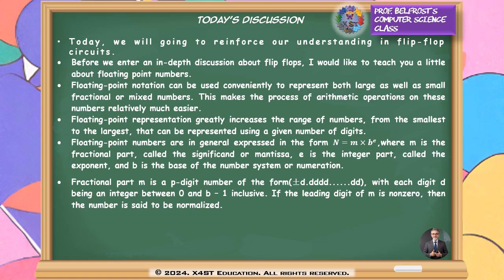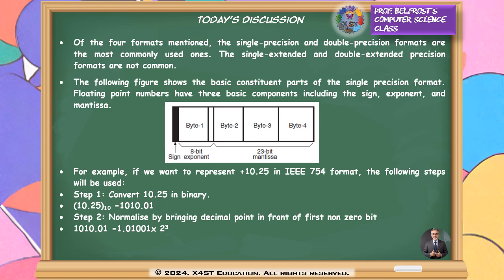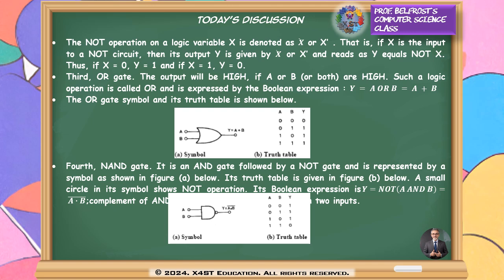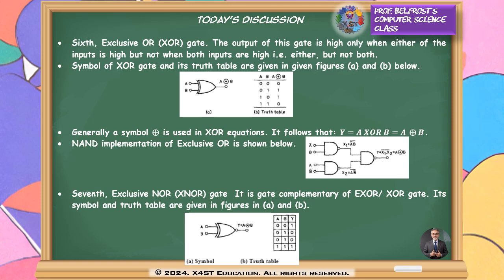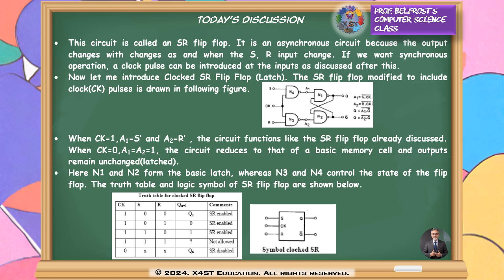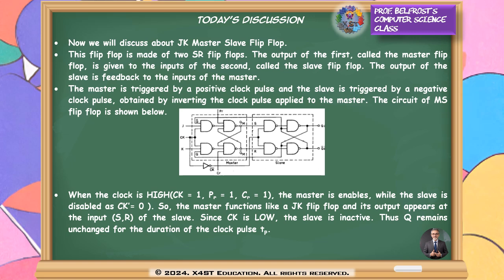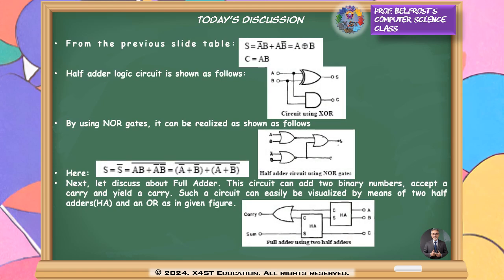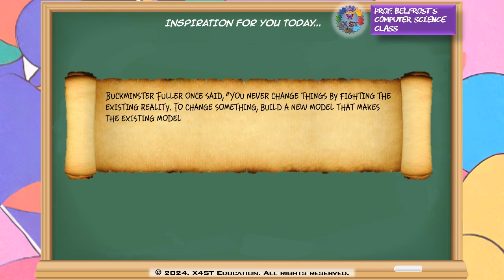Professor Belfrost's Computer Science Class: Flip Flop Bonus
Professor Belfrost's Computer Science Class : Computer's Components (11) - Digital System (4)

Here's a summary of our programs:

1. The Game of X-Dome
   - Format: Long YouTube videos
   - Status: Ongoing

2. Amuse You, Amaze Me!
   - Format: Long YouTube videos (and Shorts)
   - Status: Ongoing

3. The Laughter Science Laboratory
   - Format: Short YouTube videos
   - Status: Ongoing

4. X4ST Motivation and Inspiration Specials

5. Prof. Belfrost's Science Class

6. Prof. Belfrost's Computer Science and Robotics Class

7. Prof. Belfrost's Spontaneous Vlog

8. 30 Seconds Awaken Your Greatness

9. X4ST docs
   - Format: Instagram Reels (Feed format for old posts)
   - Status: Ongoing

10. Let's Reflect Together
   - Format: Instagram Reels
   - Status: Ongoing

11. N.E.X.U.S. : Inception
   - Format: Wattpad Novel
   - Status: Ongoing

12. The Stellar Twin Voyagers

Best regards,